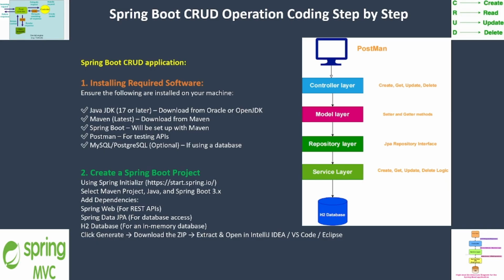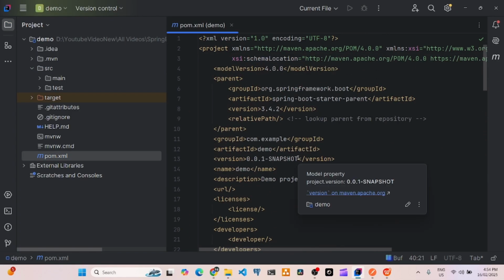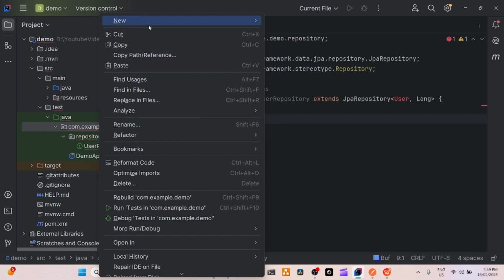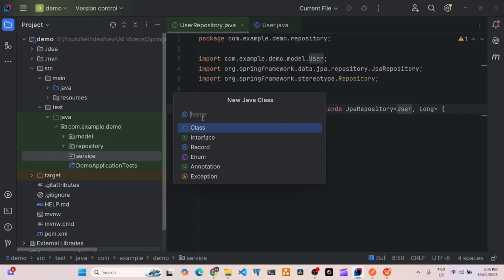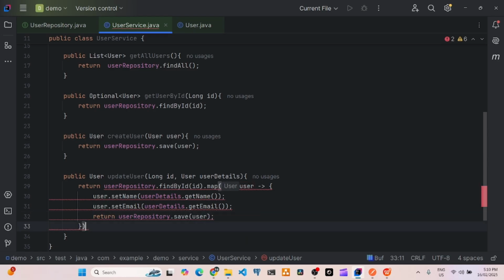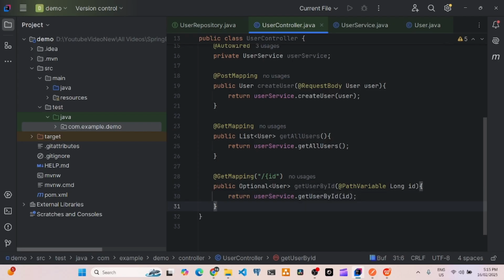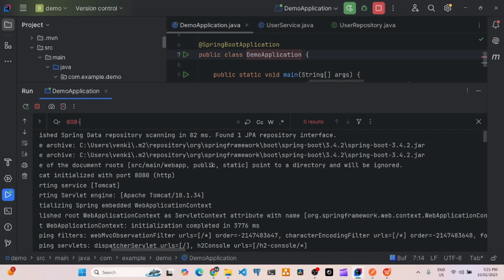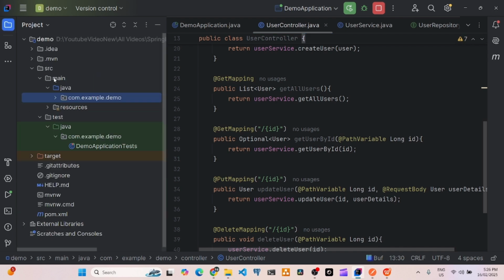Spring boot CRUD Operation coding step by step guide.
Hello Dev's, In this video I did coding for spring boot crud operations for beginners and experince candidates.

✅ Spring Boot – Will be set up with Maven

✅ MySQL/PostgreSQL (Optional) – If using a database

Select Maven
Project:  Java, and Spring Boot 3.x

Add Dependencies:Spring Web (For REST APIs)

Spring Data JPA (For database access)

H2 Database (For an in-memory database)

Click Generate → Download the ZIP → Extract & Open in IntelliJ IDEA / VS Code / Eclipse.

BODY: {
  "name": "Demo3",

BODY: {
  "name": "Demo6",